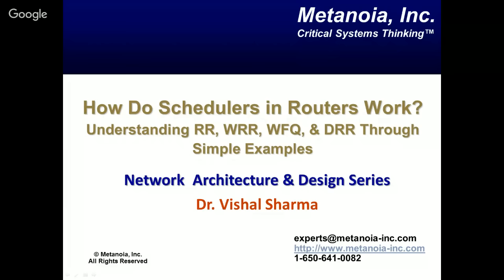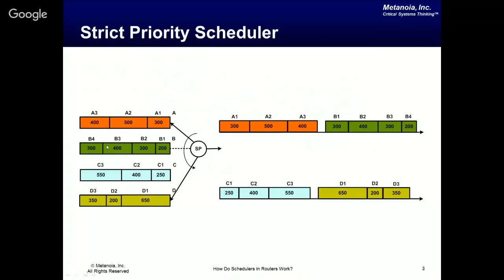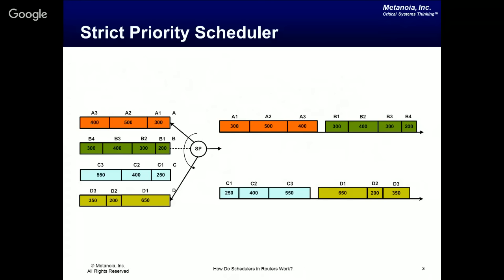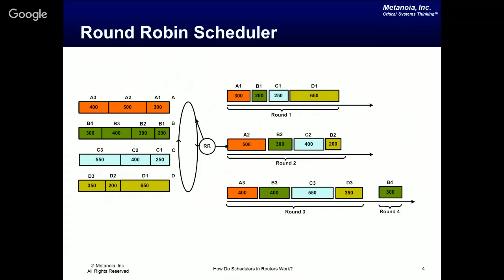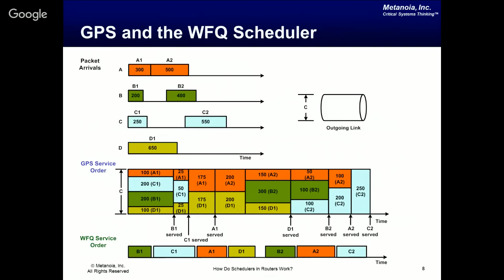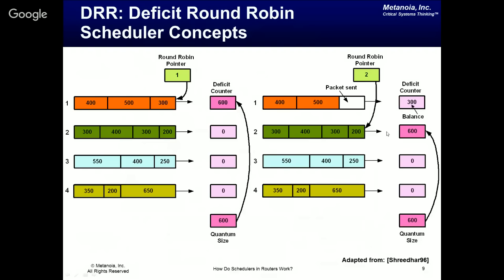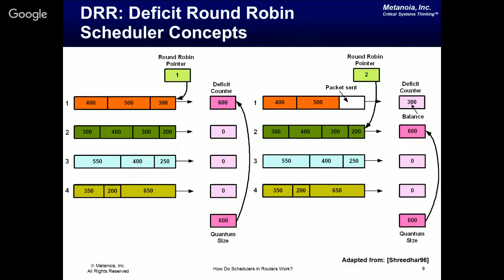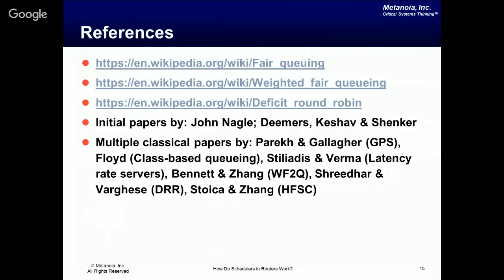How Do Schedulers in Routers Work? Understanding RR, WRR, WFQ, and DRR Through Simple Examples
Scheduling in a switch/router is a fascinating topic, and one that often confounds! There are a number of schedulers available today, which can be composed in various ways to create different types of scheduling mechanisms in a switch/router. This is independent of whether it is a hardware implementation (as in a classical router) or a software implementation (in a virtual router).

In this video, we explain the workings of some fundamental schedulers, such as Round Robin (RR), Weighted Round Robin (WRR), Generalized Processor Sharing (GPS), Weighted Fair Queueing (WFQ),  Deficit Round Robin (DRR), and Weighted Deficit Round Robin (WDRR) through one simple example that we use consistently to  explain each one of these.

We also see how they can be adapted to Class-based Weighted Fair Queueing (CB-WFQ), and Modified Deficit Round Robin (MDRR) used in modern switch/routers from various vendors.

All scheduler implementations from an ASIC/chip vendor or a system vendor are essentially variations on the above fundamental schedulers, so understanding these thoroughly goes a long way towards understanding different vendor implementations with much greater clarity!

This is part of our "Network Architecture & Design Series" of videos, intended to provide networking/telecom professionals insights into specific practical topics, so that they have a better understanding of them, and can apply the knowledge in their jobs or careers.

The intended audience is: network architects, principal architects, senior hardware/software engineers, as well as new professionals in hardware, software, chip, system design and product management, and, depending on interest, engineering management.

The video was conceived, design, and presented by Dr. Vishal Sharma, Metanoia, Inc. - more about him is

This video is a presentation of Metanoia, Inc., which provides cutting-edge expertise to executive and engineering management at vendors and operators in the networking/telecom eco-system, and works closely with senior engineering and product management staff to develop next-generation systems and networks.

Show less